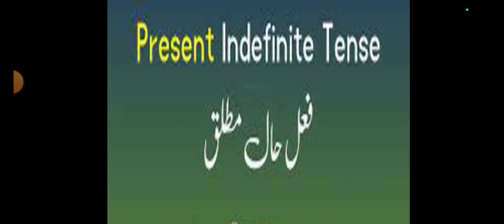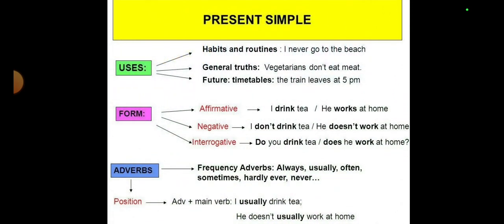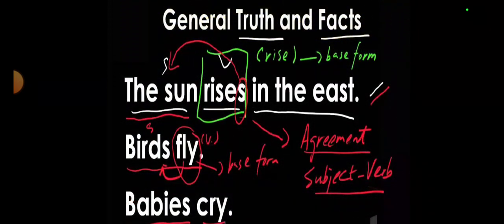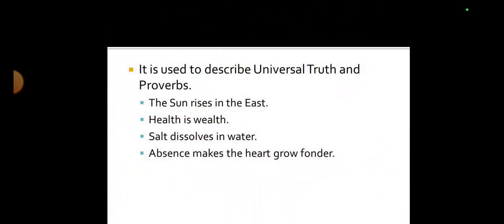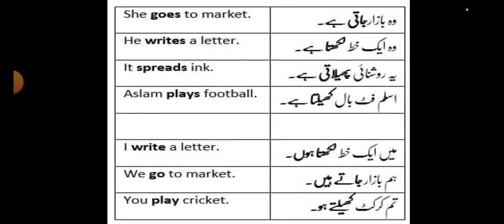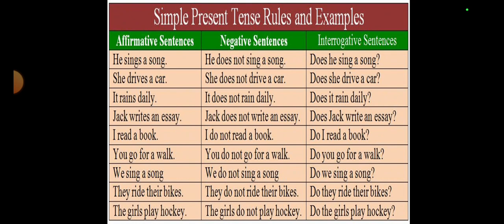Simple Present Tense // Structure of Simple Present // Usage of Present Indefinite Tense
Hi there
Today you are going to benefit yourself with the usage of present simple or present indefinite in detail. There's hardly any stone left unturned in explanation of this tense by English Buffet.5 so learn all the tenses with us and be a better communicator of english language.